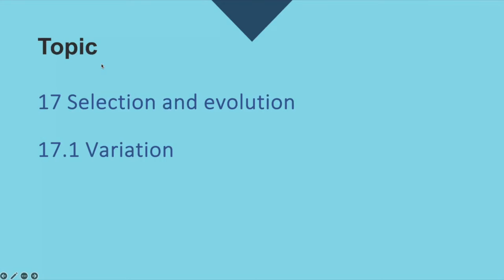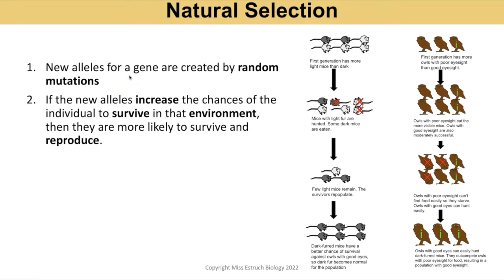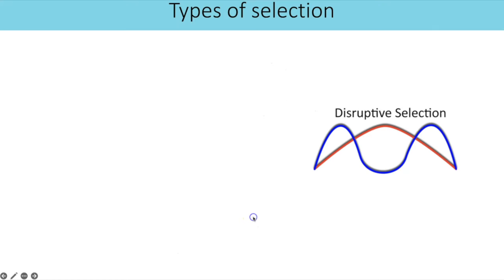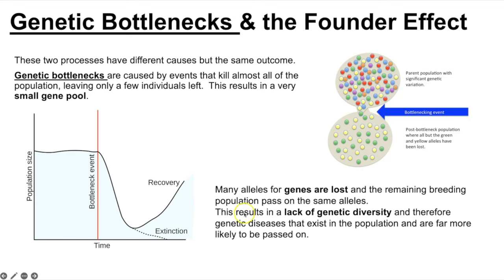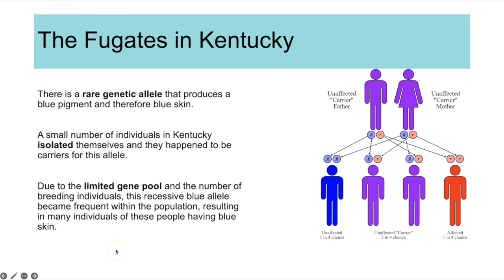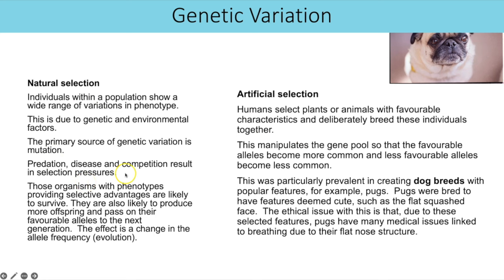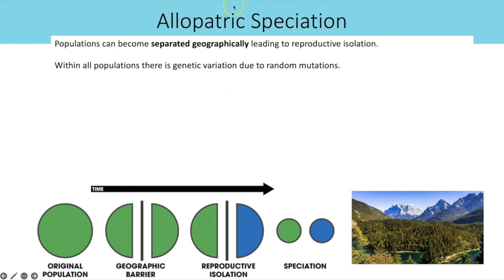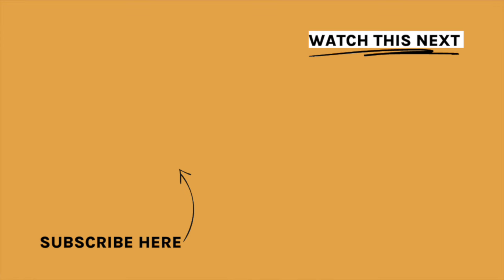Variation, Natural Selection, Evolution. Topic 17 ENTIRE topic for CIE A-level